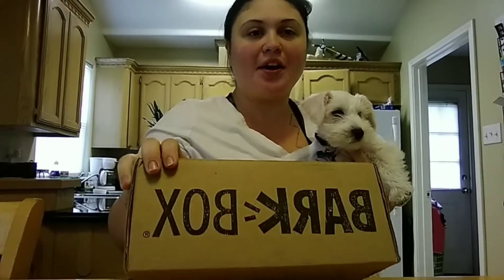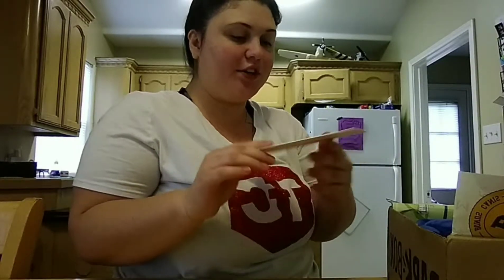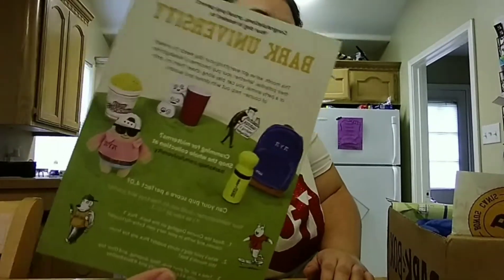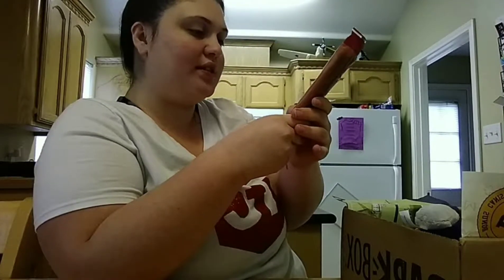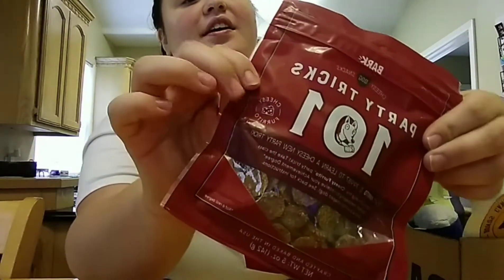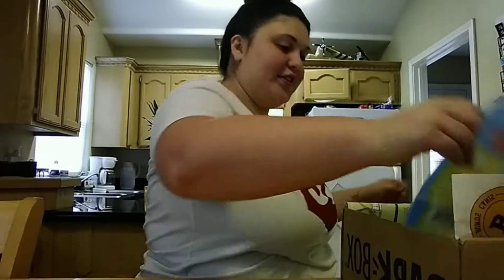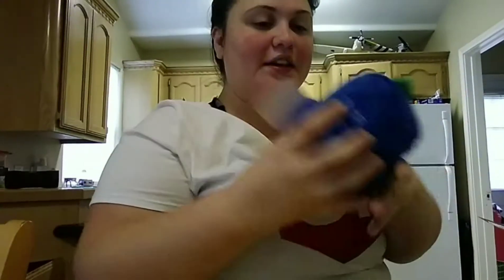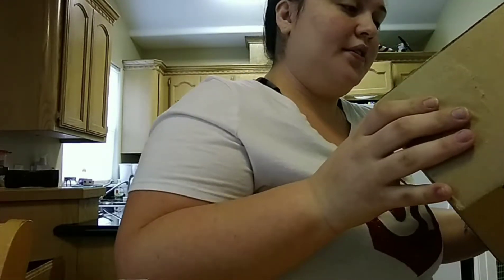BARK BOX UNBOXING AND FIRST IMPRESSIONS.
This bark Box was super cute and we can't wait till we receive more!